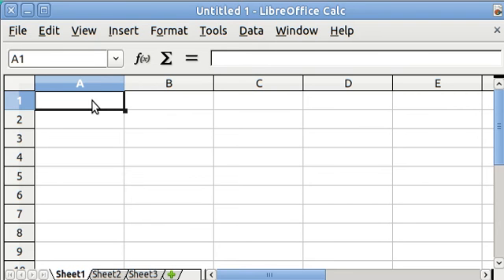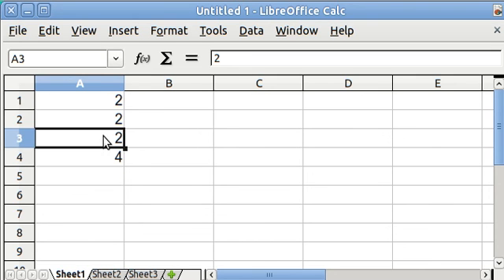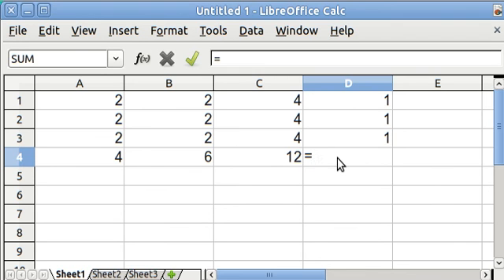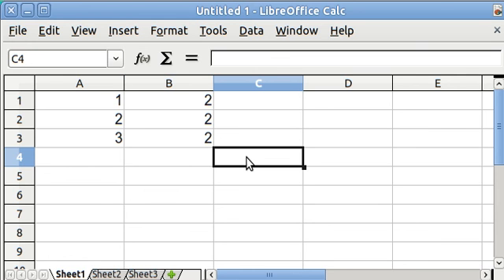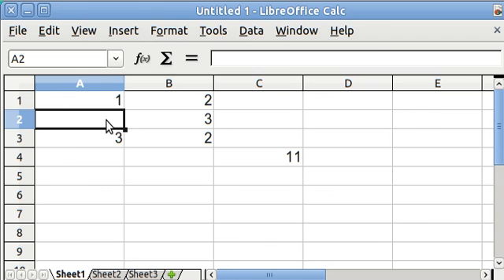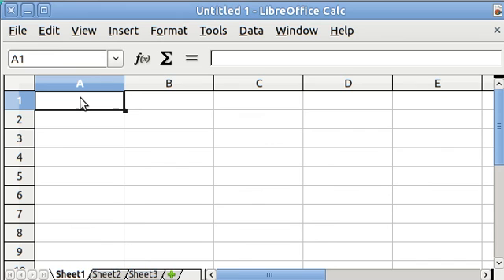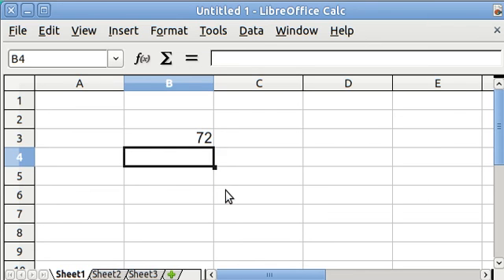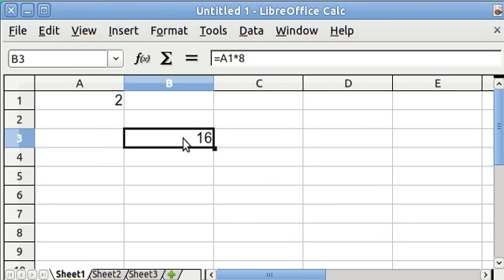spreadsheet basics 2 ADDING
spreadsheet tutorial